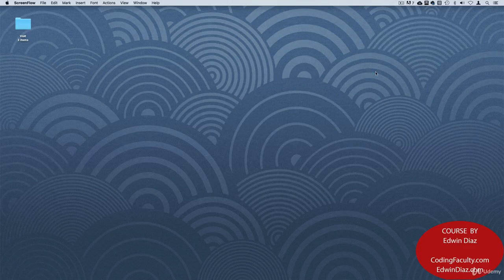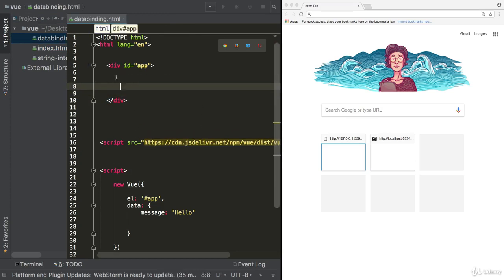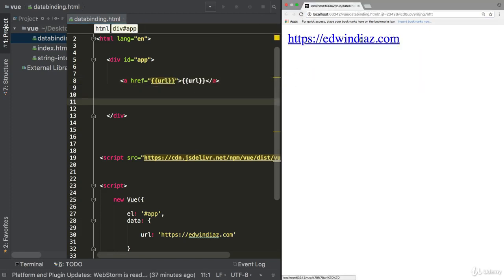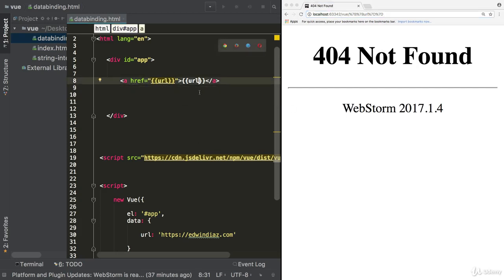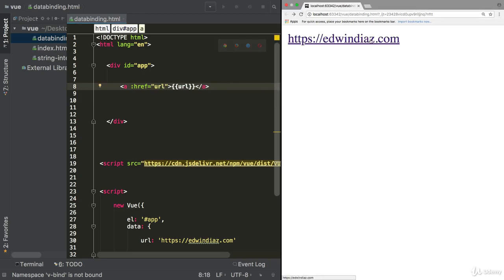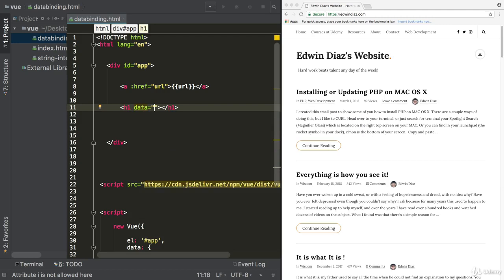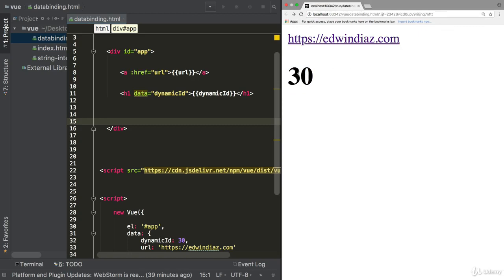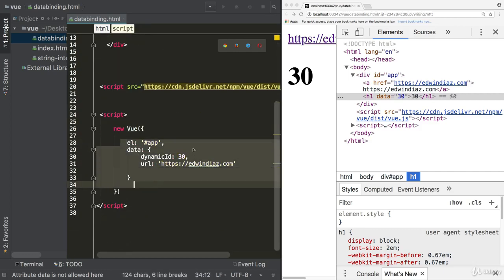Vue js Fast Crash Course (Part 5)2019